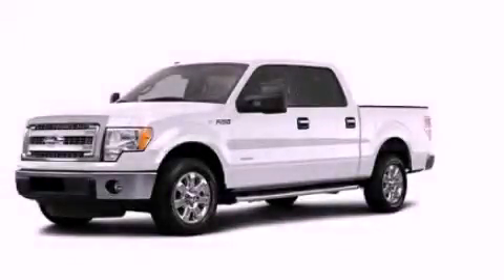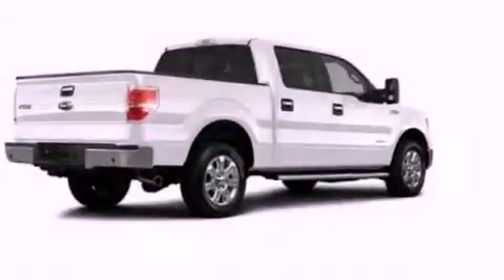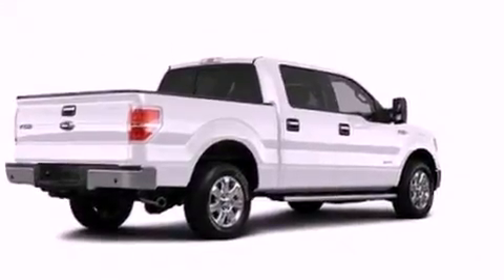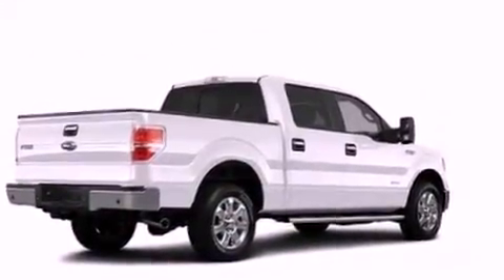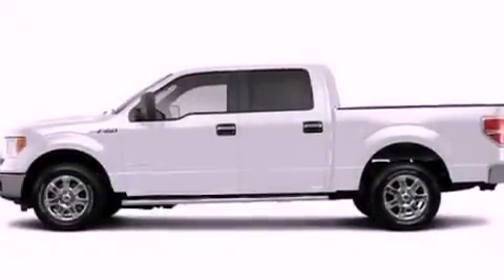2013 Ford F-150 Chattanooga TN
Year : 2013
 Make : Ford
 Model : F-150
 Engine : 5.0L V8
 Trans . : Automatic
 Exterior : White

 Interior : Black
 Marshal Mize Ford